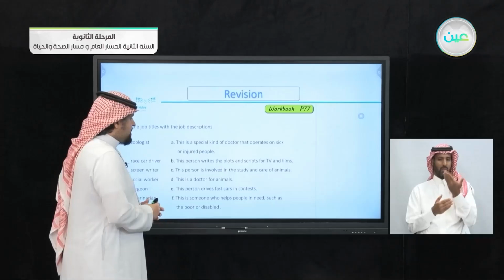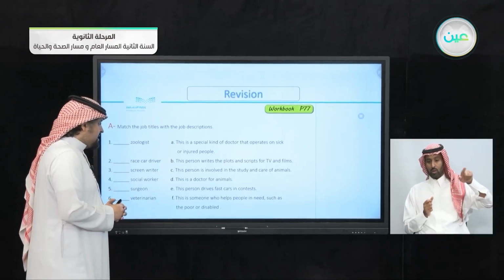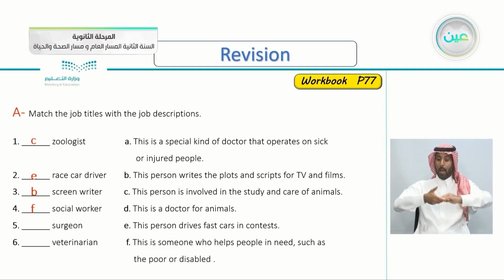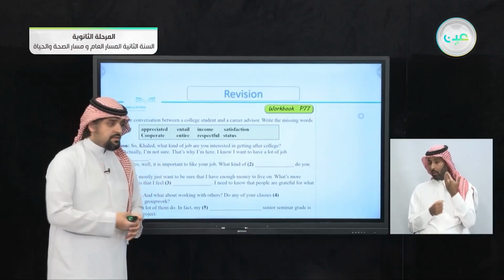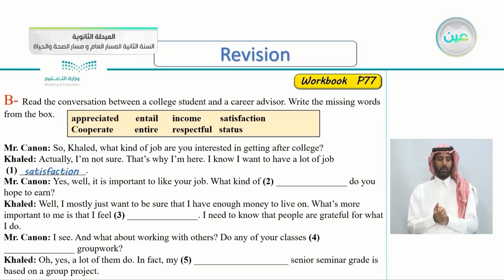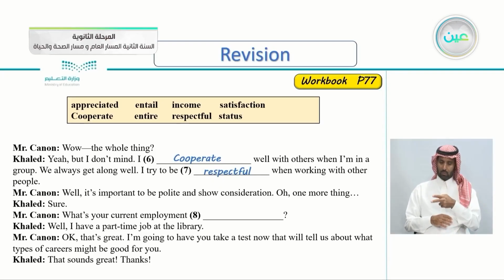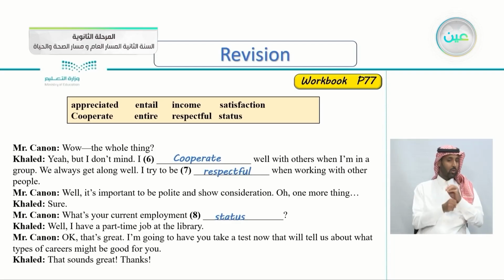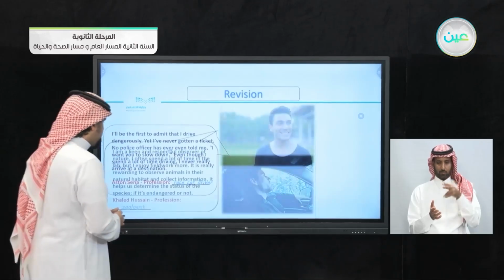U1: Pair work - اللغة الإنجليزية (2-1) - المسار العام والصحة والحياة - السنة الثانية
الحصة الأولى - الأحد - الأسبوع الرابع عشر - المسار العام والصحة والحياة - السنة الثانية